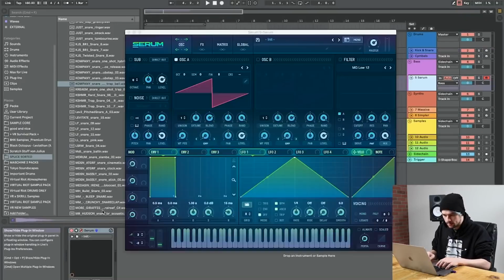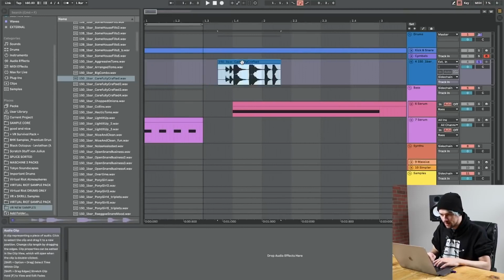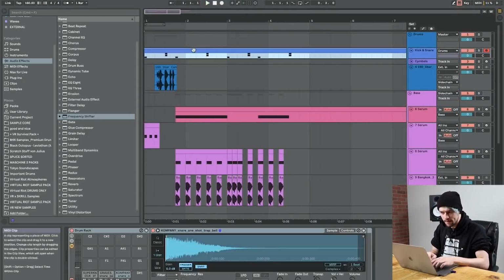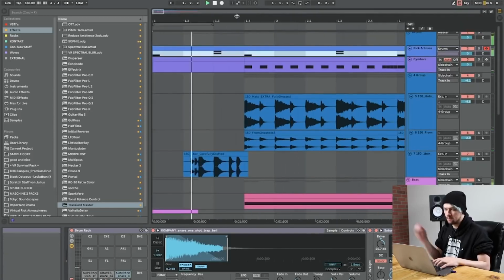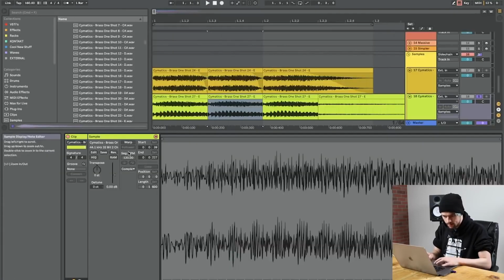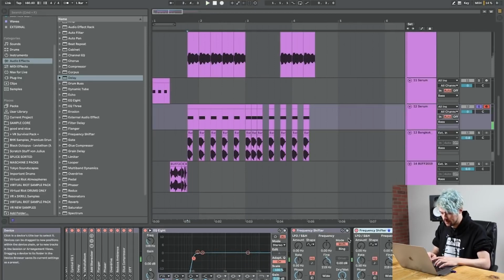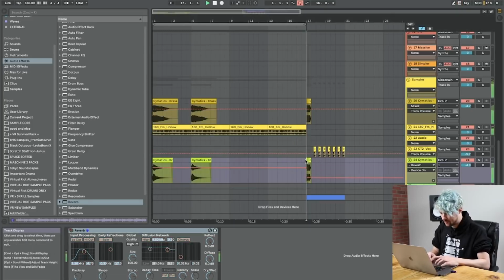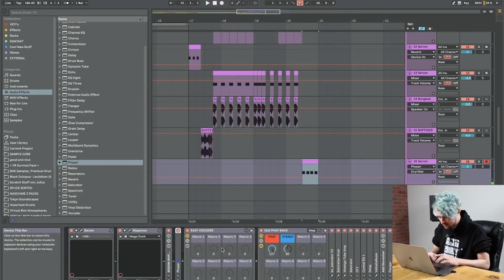Virtual Riot making a song from Start to Finish!